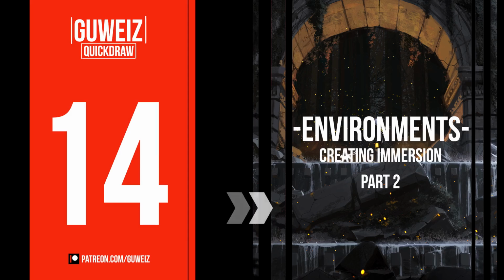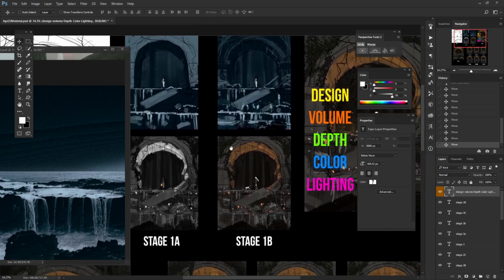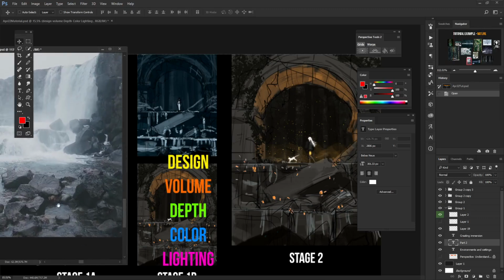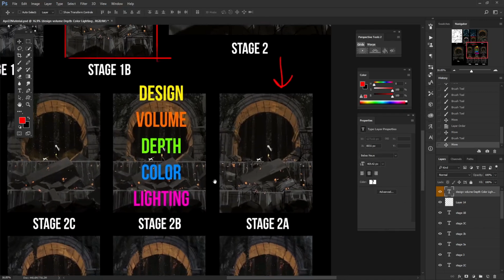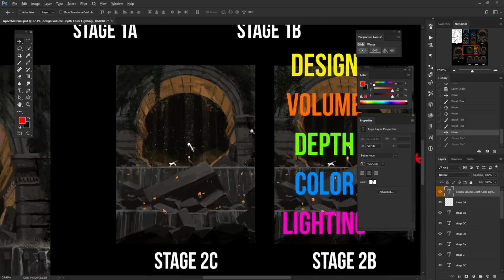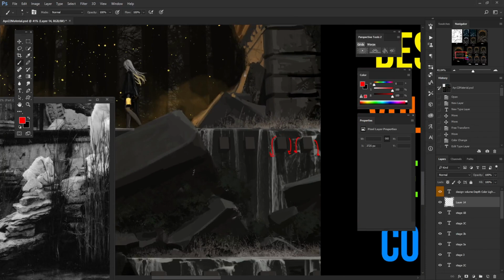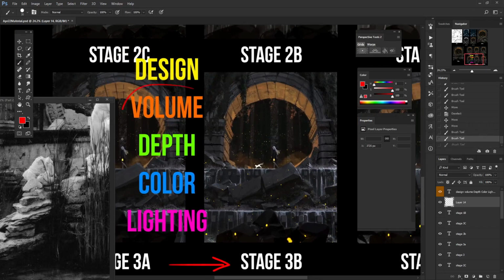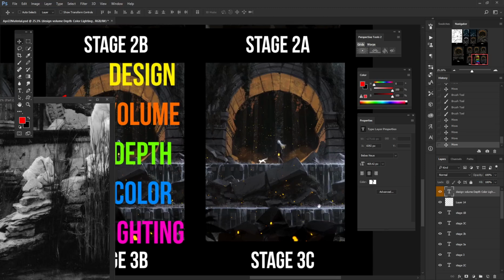| 08 | Entornos 2